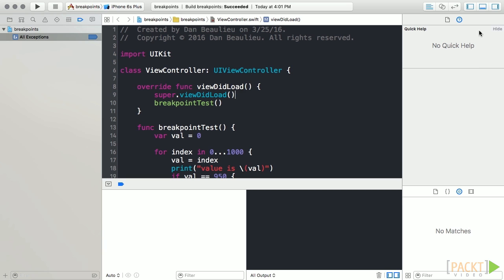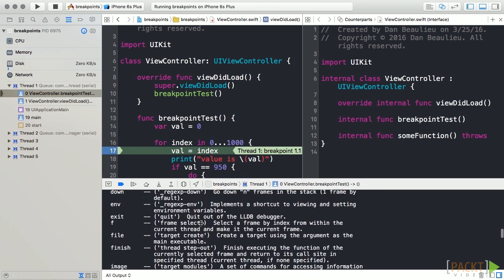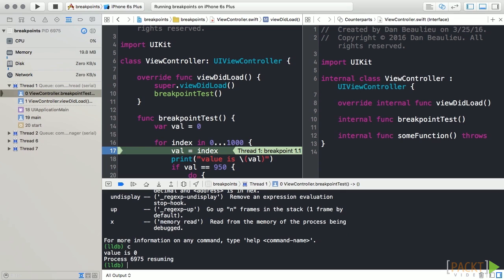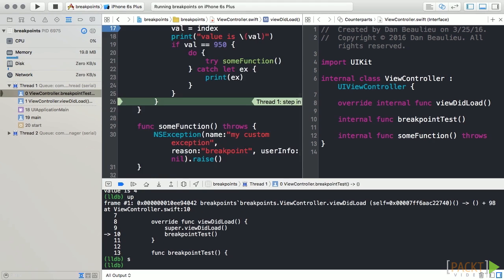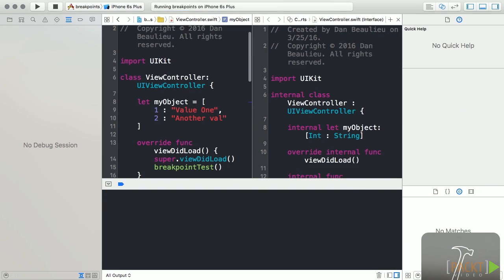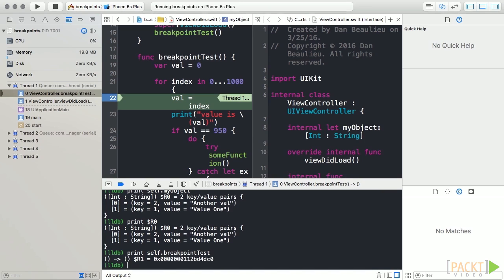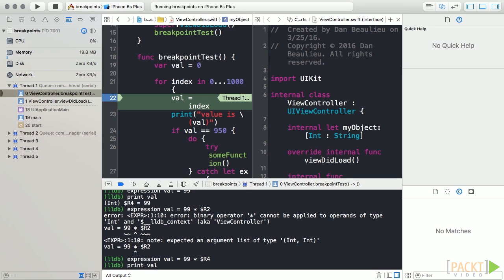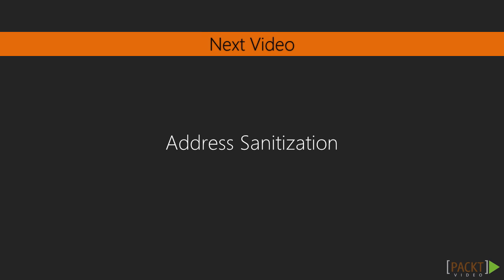97 - The LLDB Command Language.mp4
97 - The LLDB Command Language.mp4